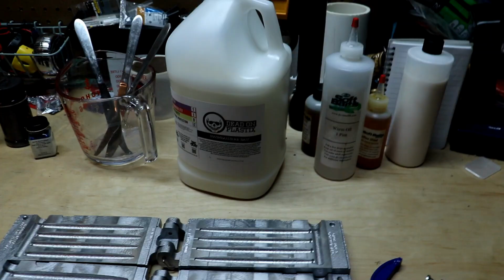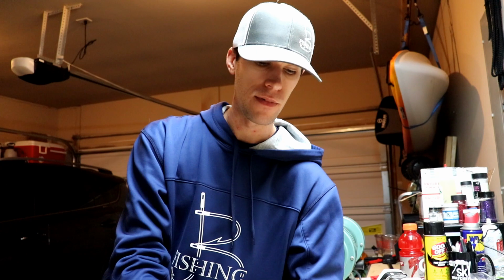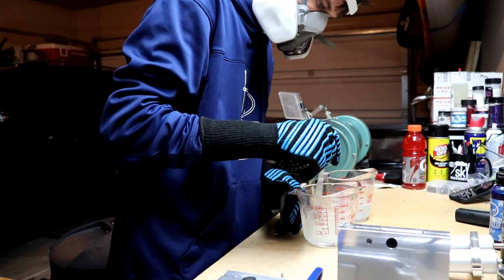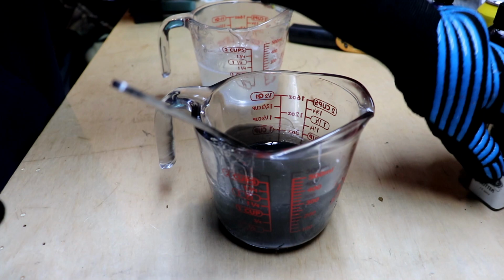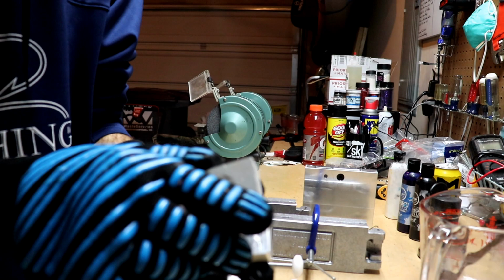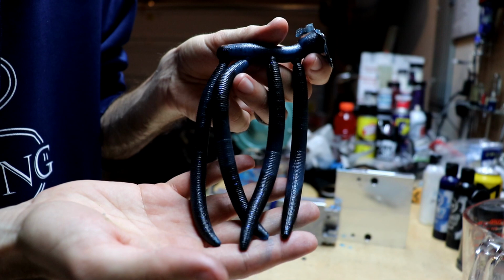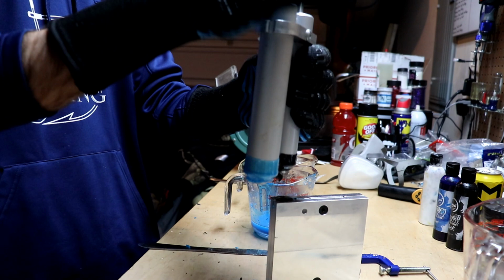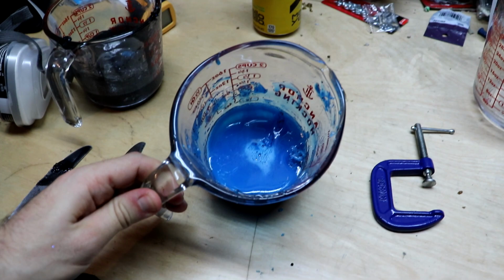Making Multi Colored (Swirl) Soft Plastics | Milking the Cow | B Fishing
Have you ever wanted to make a swirl pattern in your soft plastics? Well, today I will show you the process.